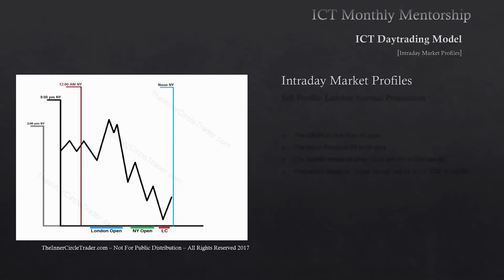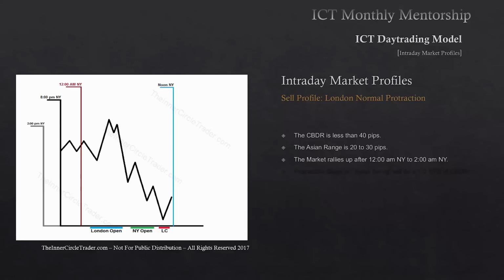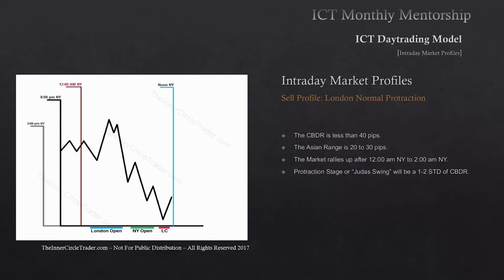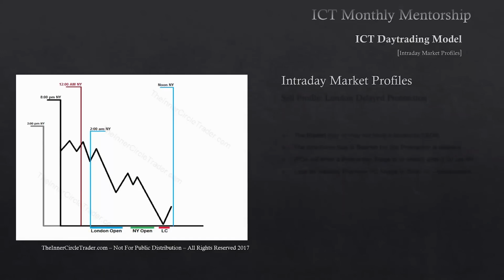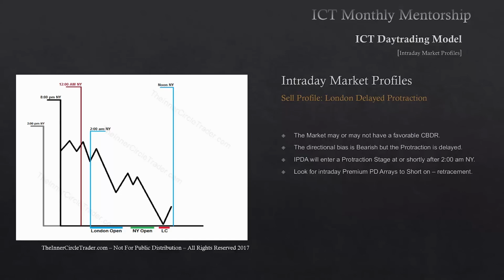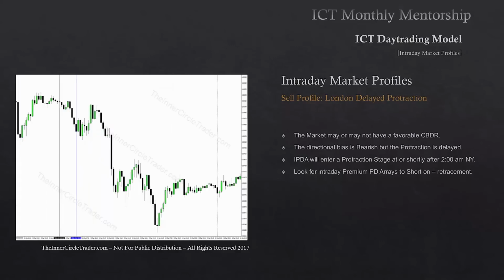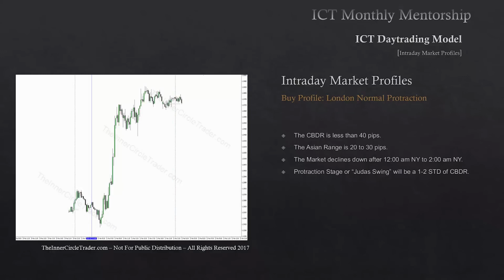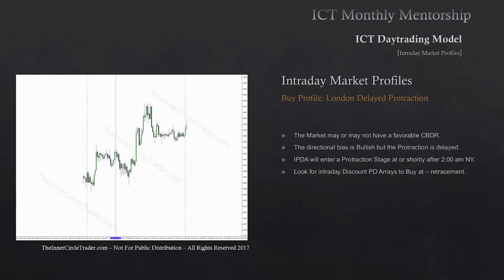ICT - How to Time and Trade Judas Swings